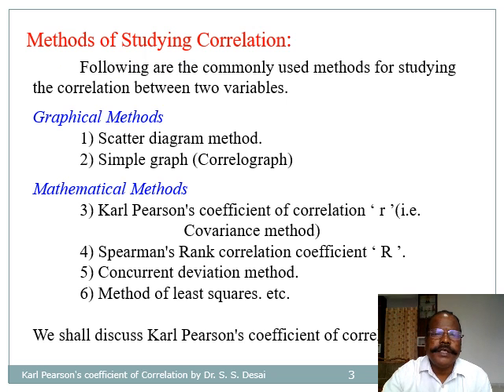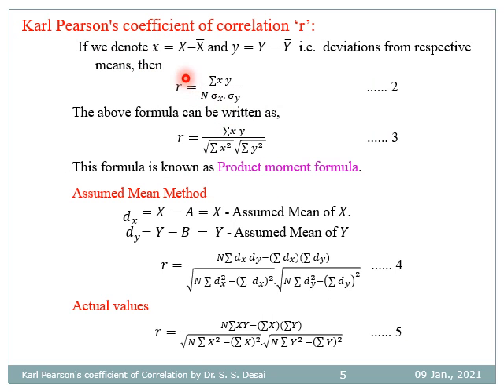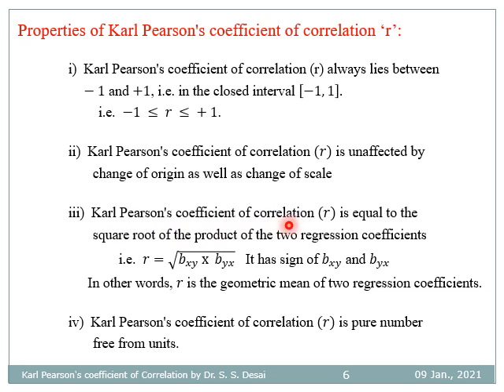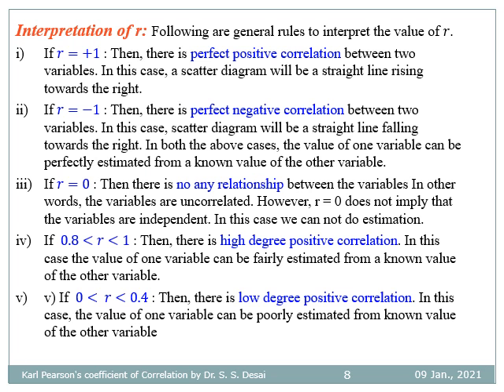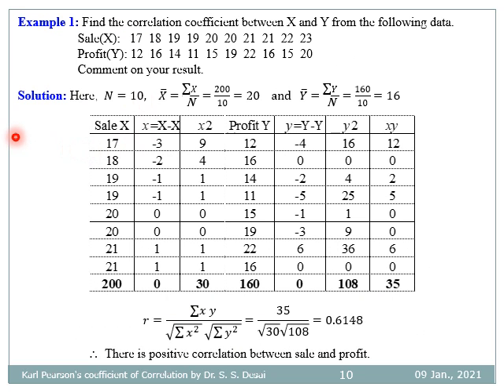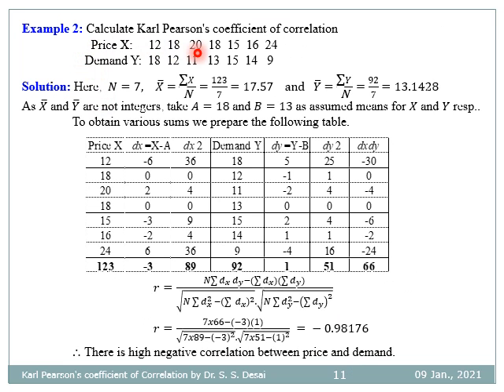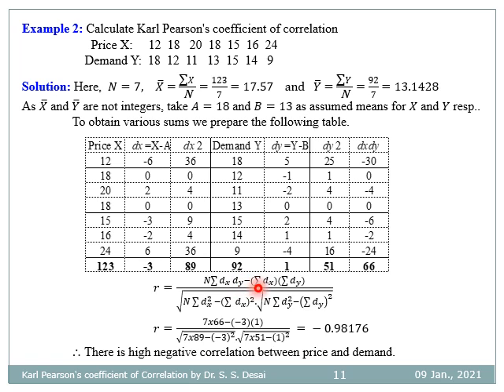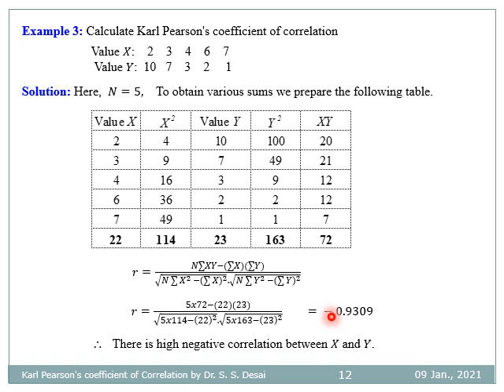Dr. Shivaji S. Desai's Lecture on Correlation Part II for B.Com. II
Dr. Shivaji S. Desai's  Lecture on Karl Pearson's Coefficient of Correlation   for B.Com. II Statistics students